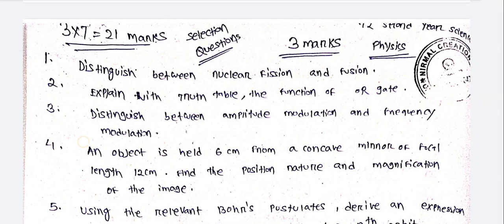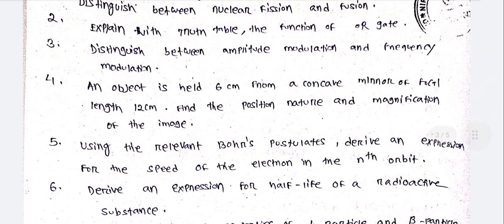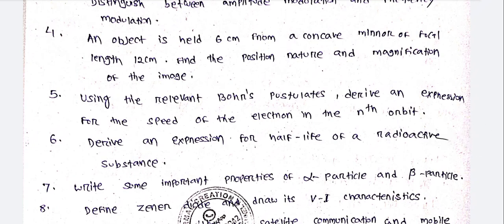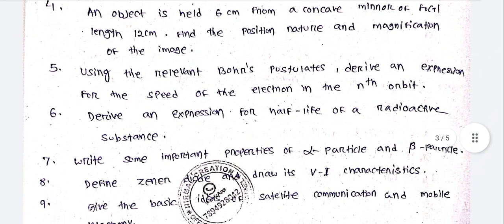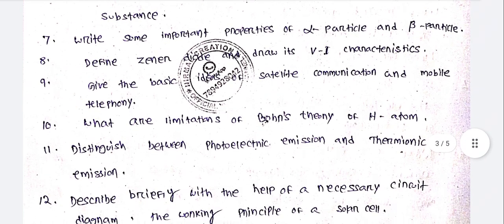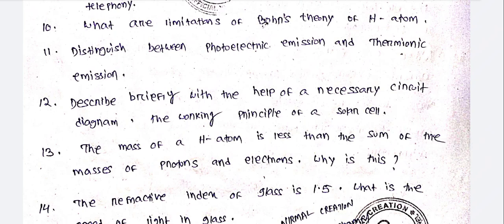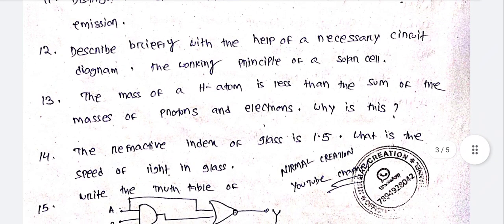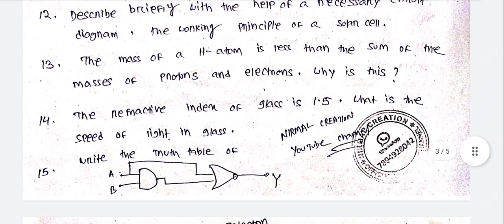Physics Selection Questions (3marks) for Annual CHSE Exam 2023